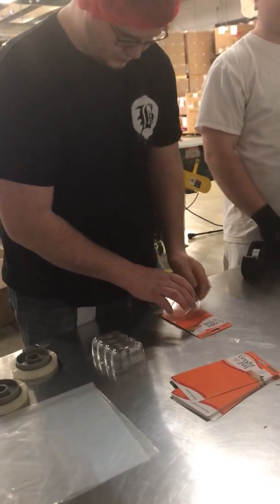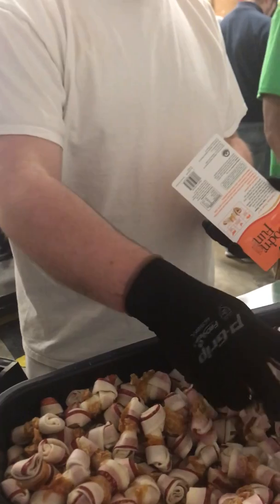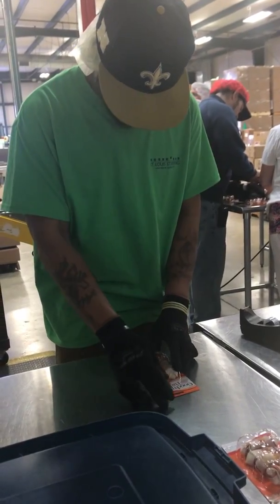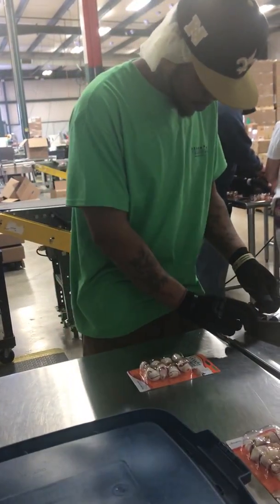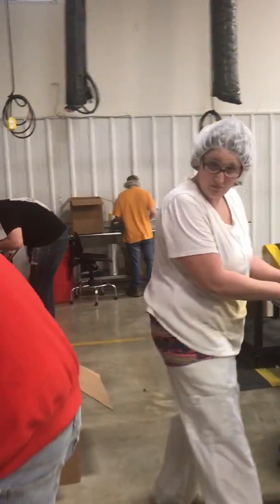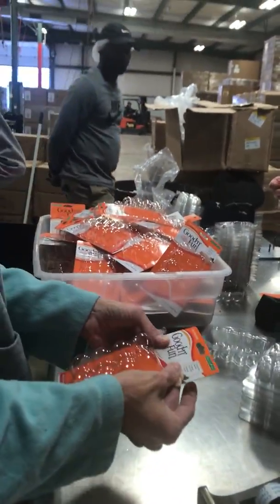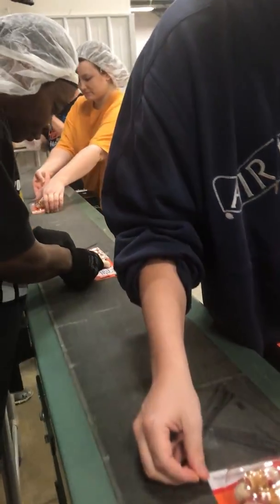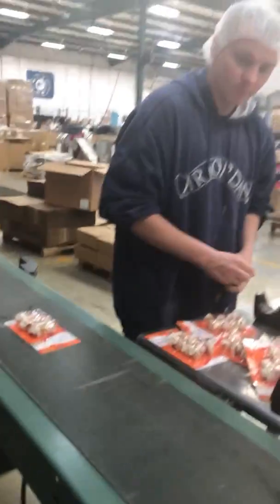LC Lean Team Effort 16